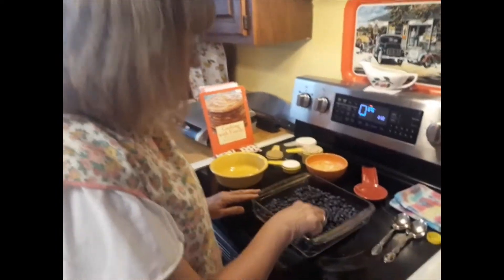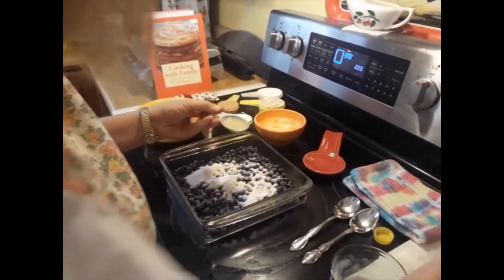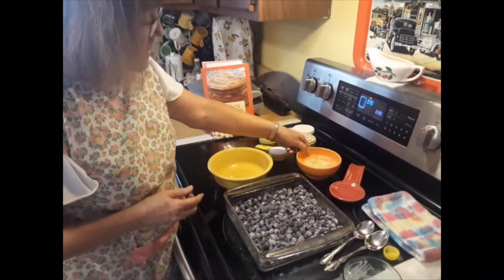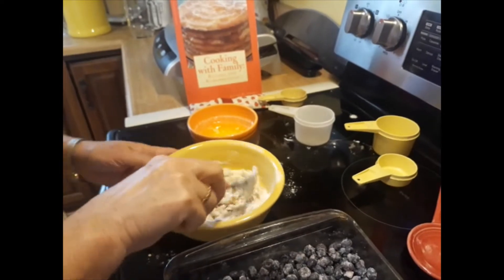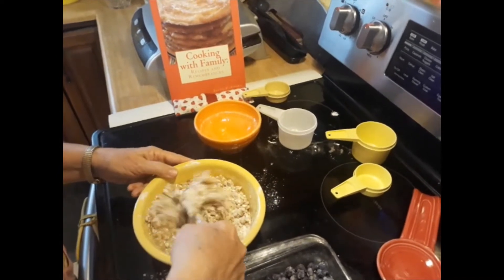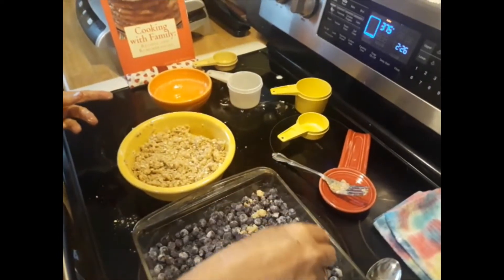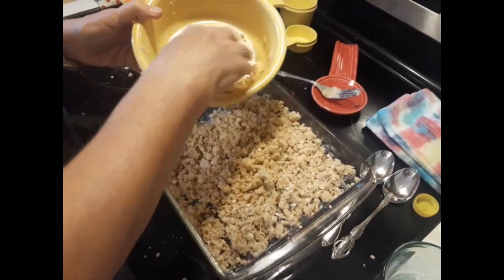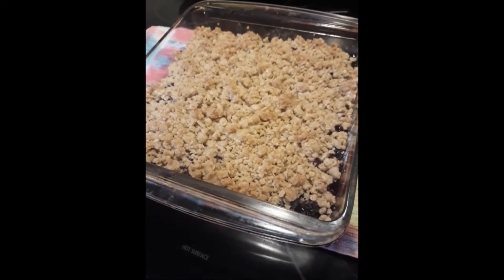Easy Blueberry Crumble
On my other video about chocolate covered blueberries, someone commented about a recipe for my crumble. So here it is:
one quart blueberries (fresh or frozen)
2-4 Tablespoons of sugar
2 Tablespoons of all purpose flour
1 Tablespoon of lemon juice
TOPPING
3/4 cup all purpose flour
3/4 cup quick oats
1/4 cup brown sugar
1/4 cup sugar
 1 stick of butter, melted
Mix blueberries, sugar, flour and lemon juice together in baking dish.
MIX TOPPING together and put on top of blueberry mixture
Bake 25-35 minutes until juice thickens and topping is light brown
Cool 10 minutes and enjoy.
Thanks!